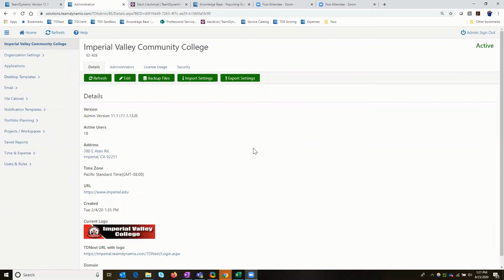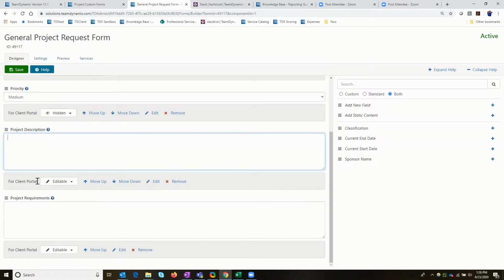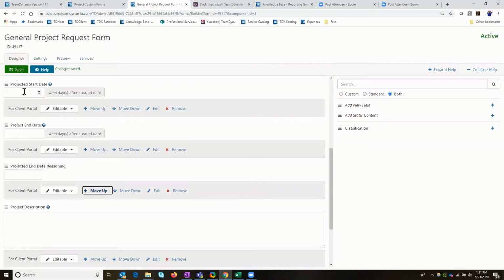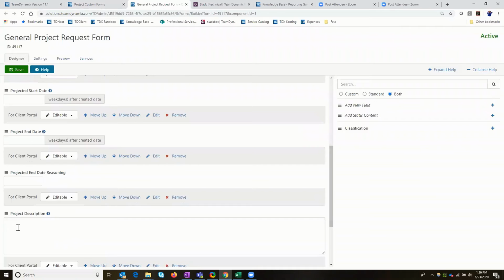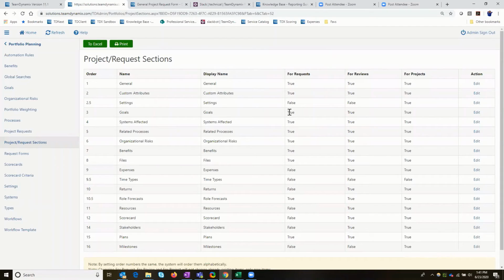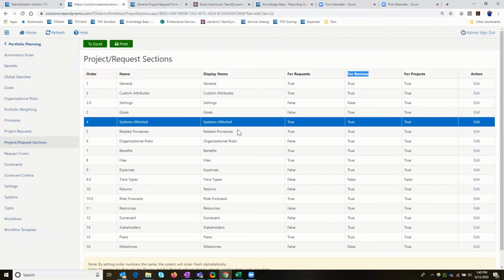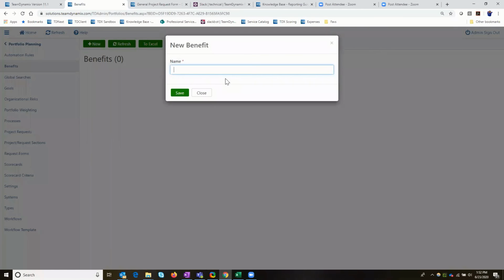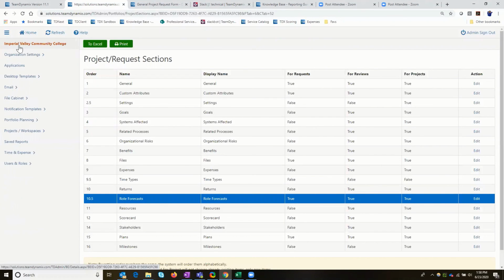TDX Project Request Intake 2.0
Live training meeting that occurred June 23, 2020 with the consultant.